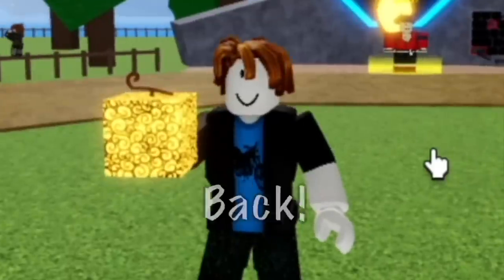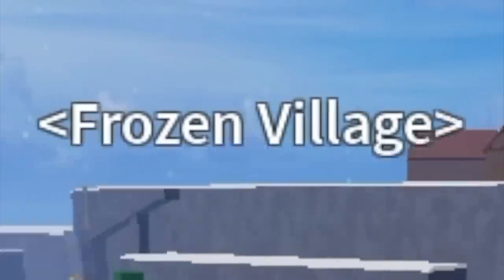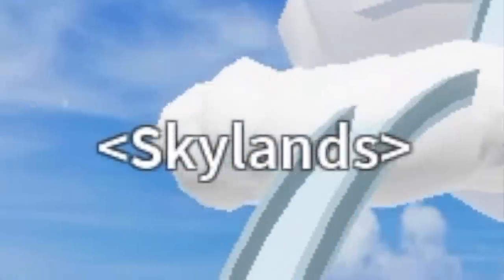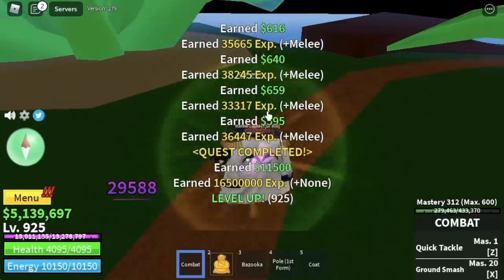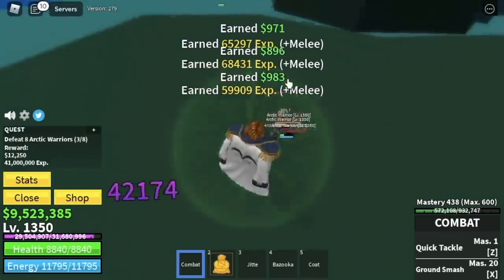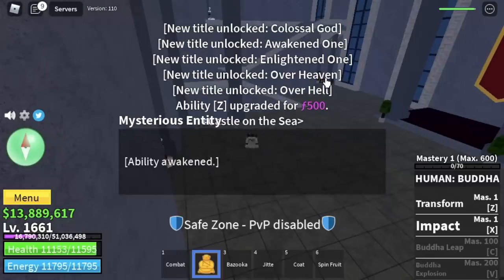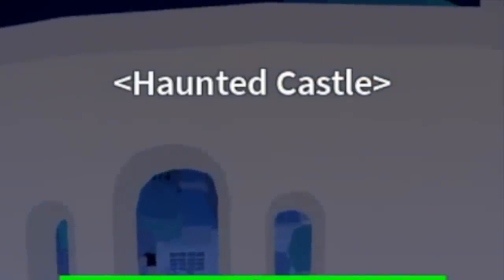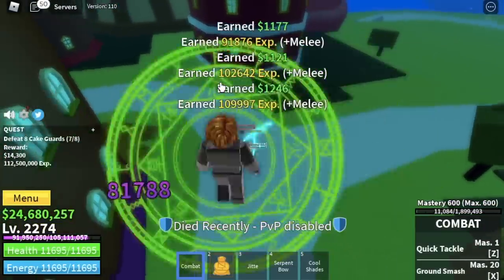Beating Blox Fruits Using BUDDHA AWAKENING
Noob to Max level 1 to 2300 GRIND using COMBAT BUDDHA AWAKENED in BLOXFRUITS ROBLOX.